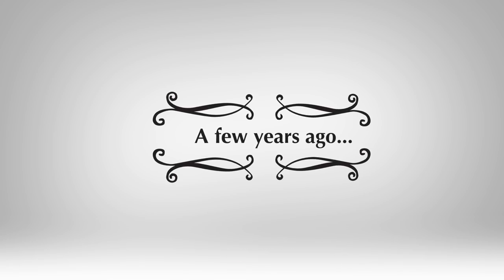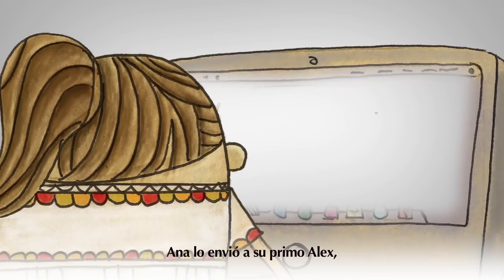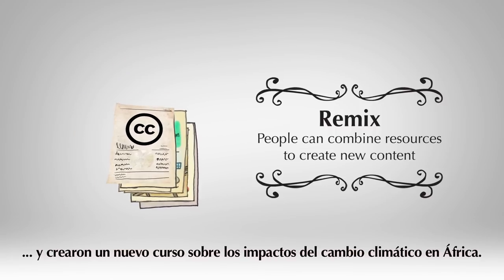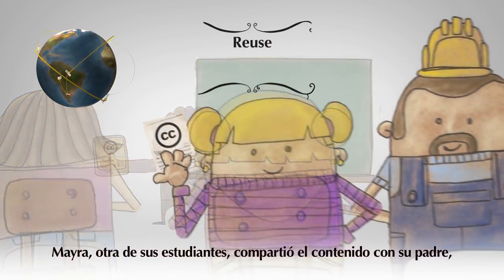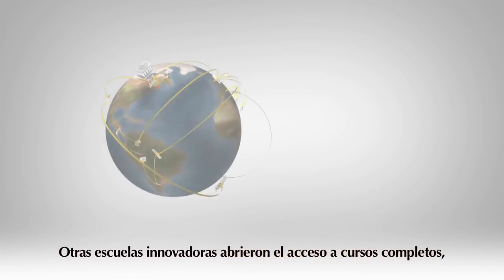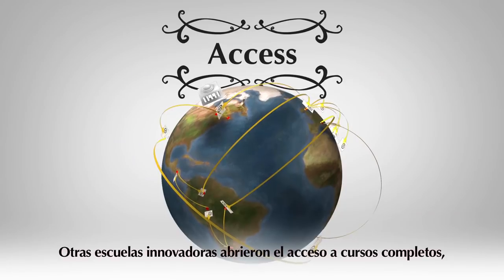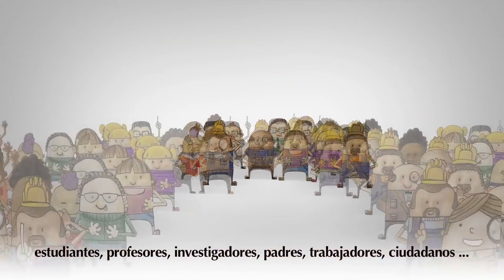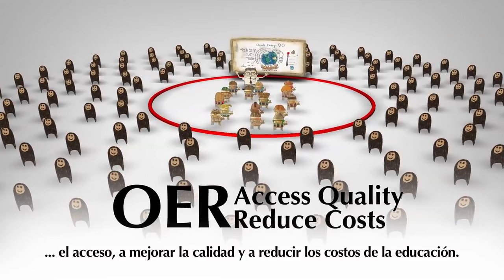Open Education Matters: Why is it important to share content?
3rd place winner on the "Why Open Education Matters" contest of the US Dept. of Education

Need this video in another language?  Contact Nadia Mireles through a youtube message.

Like the graphics and characters?

Video ganador del 3er lugar en el concurso "¿Porqué es importante la educación abierta?" del Depto de Educación de EEUU.

Te gustan los gráficos de este video? Ve a